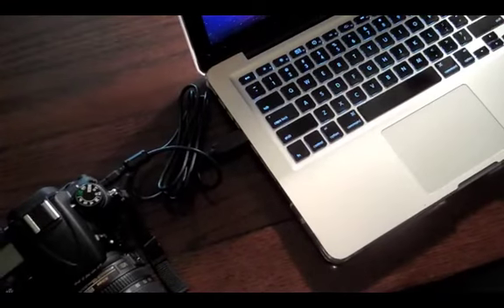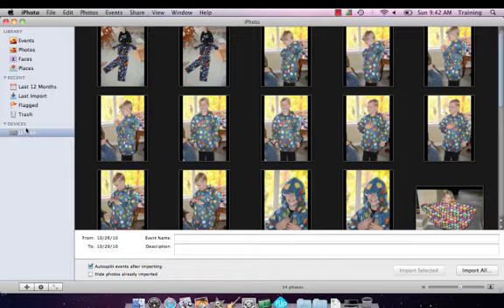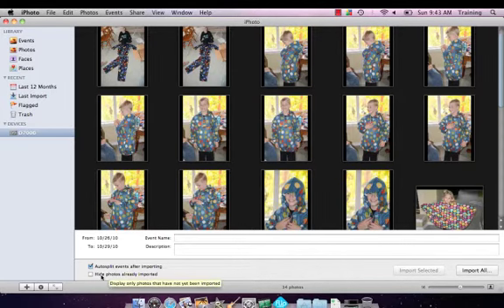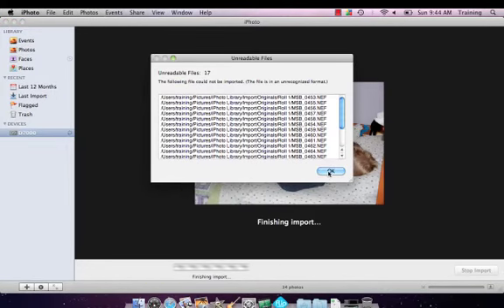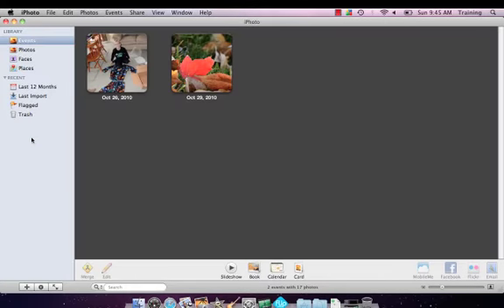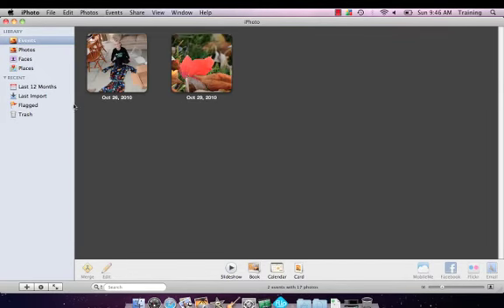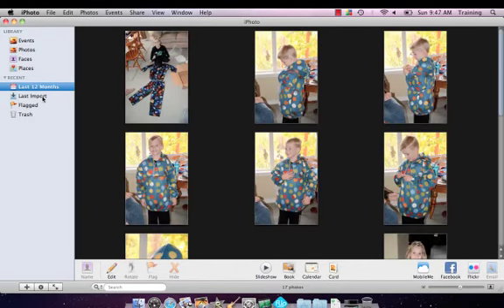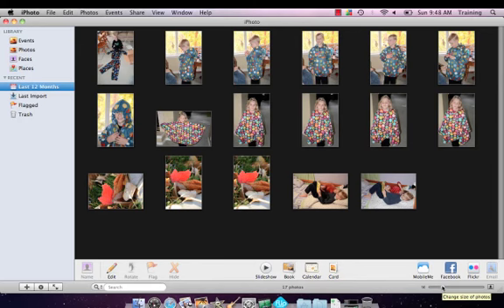Importing Photos to iPhoto '09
Part 1 of Introduction to iPhoto '09.   This video provides the basics of moving photos from your camera to iPhoto.